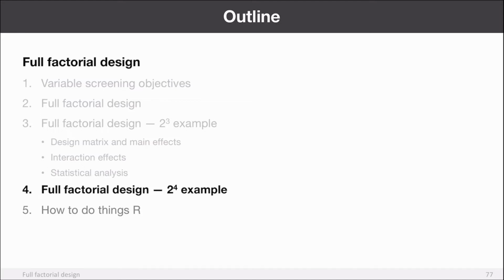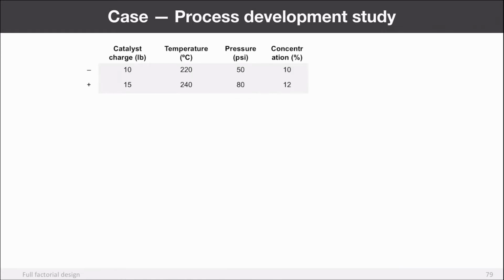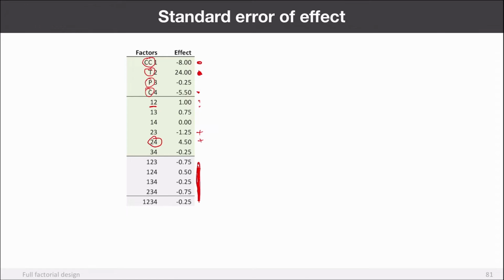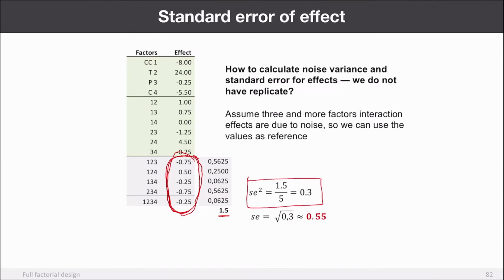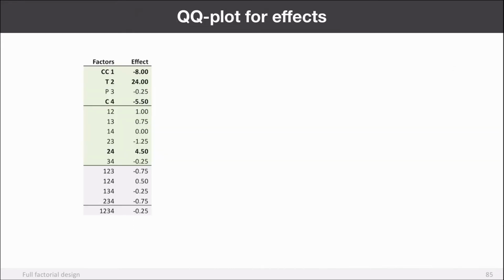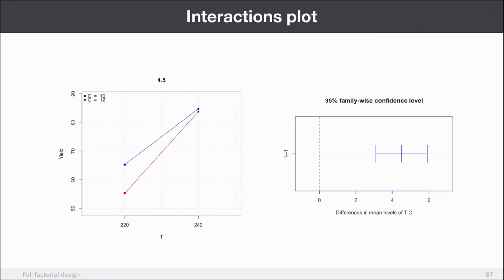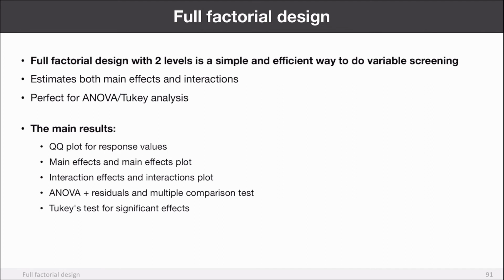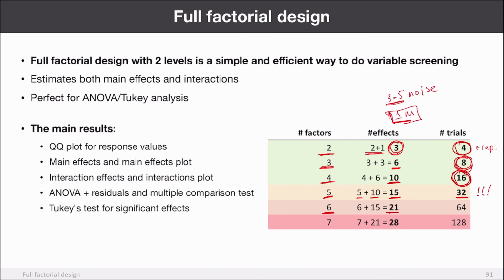doe - B2.01g - Full factorial design - Example with four factors